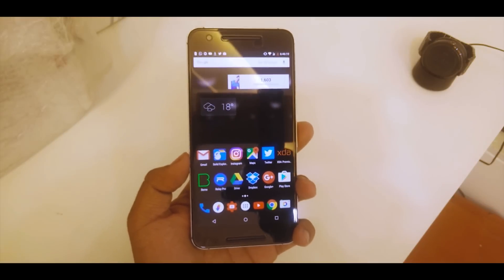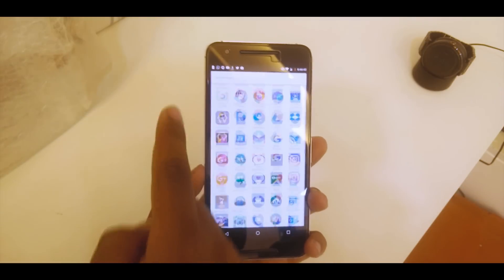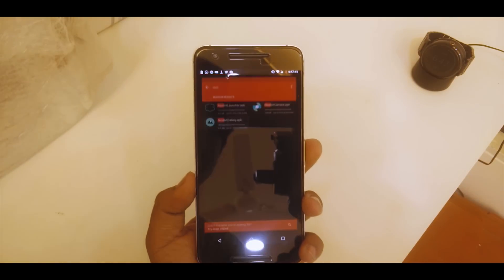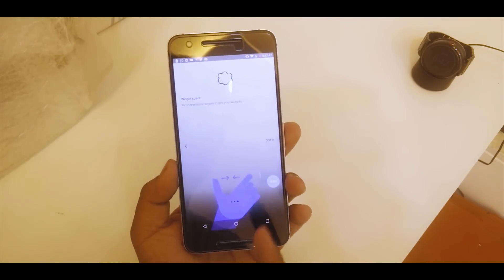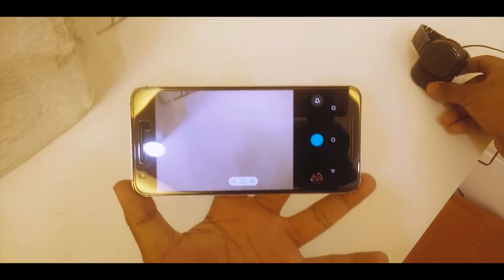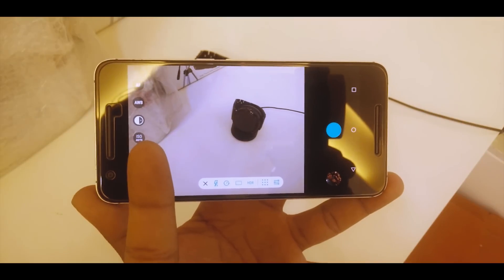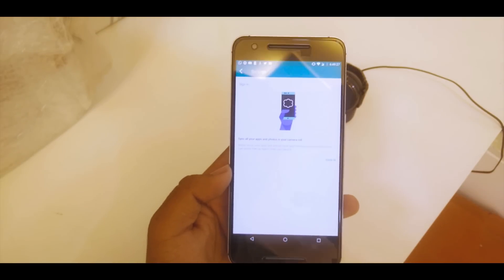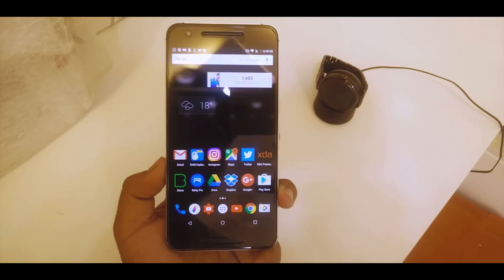Nextbit Robin Apps On Any Android - How To Install?!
In this video i will be showing you how you can install Nextbit Apps On any Android Device.

*ONLY WORKS ON ANDROID 6.0/6.0+.*